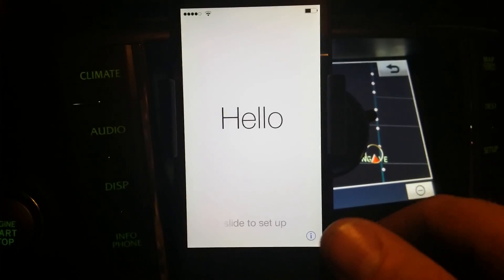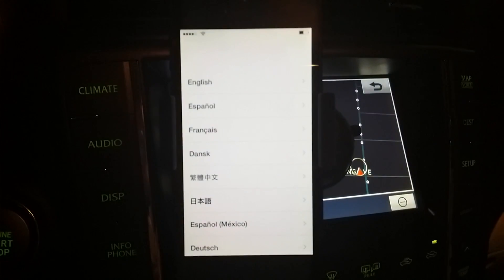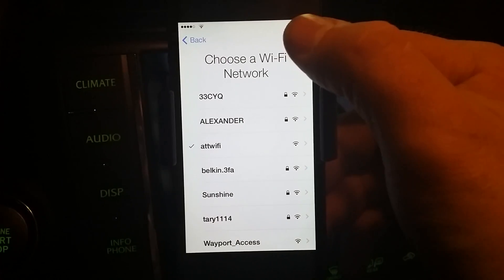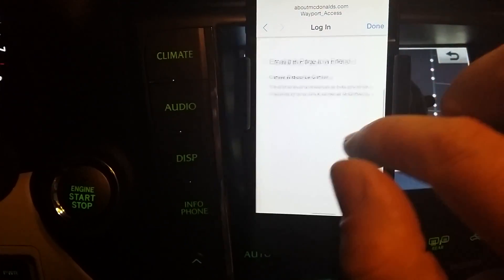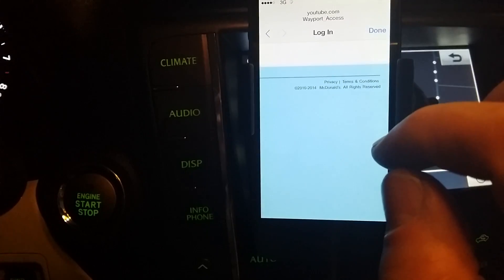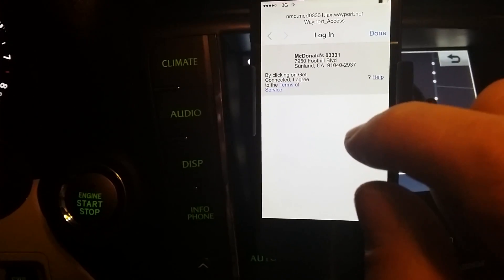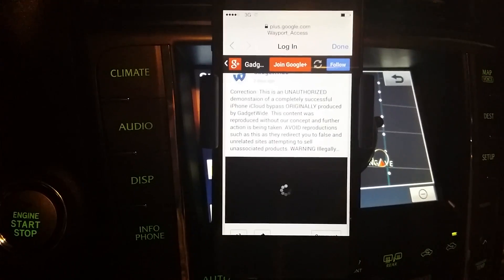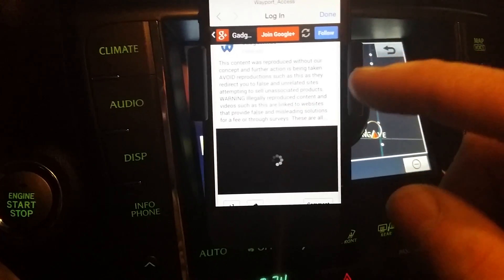iCloud NEW Backdoor Bypass Discovered | All Devices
This video will demonstrate a backdoor into the iPhone operating system on an unactivated iCloud locked iPhone 5. Very powerful video with comprehensive possibilities demonstrated. I have officially dubbed this as "The Drive-Through Exploit". A simple drive through drove directly into a BACKDOOR into iCloud's security and this effects ALL mobile iDevices.

The exploit opens a backdoor to the iPhone 4,5,5S,5C the iPad and iPod,

This is a MUSE SEE!